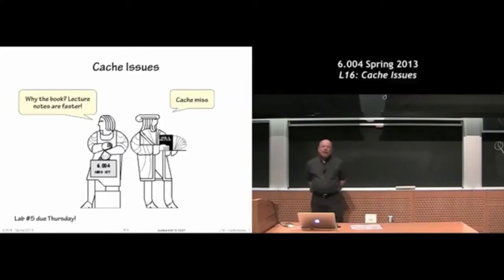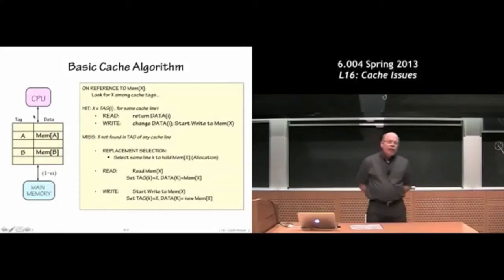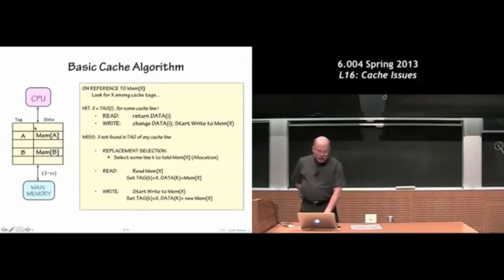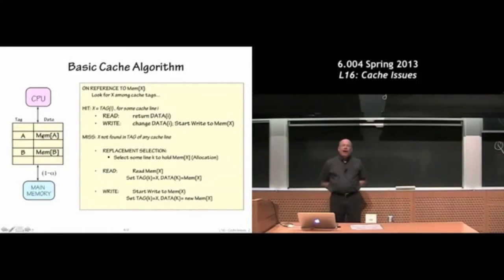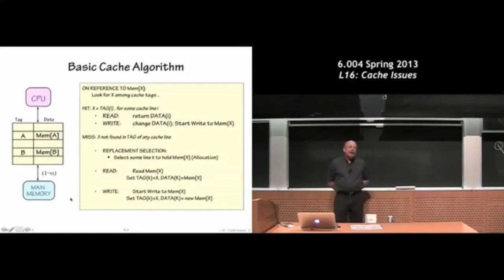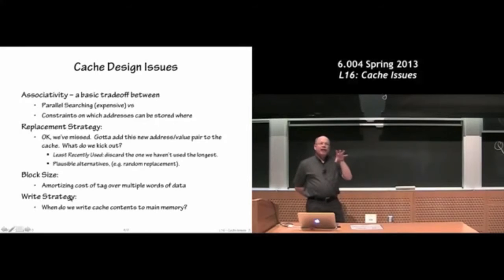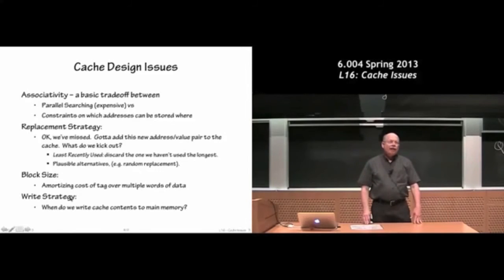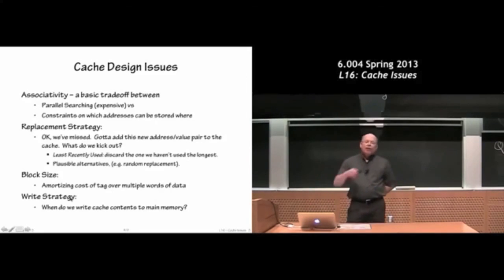a098MIT6004L16p1 Part 1 of edited version of MIT 6.004 Lecture 16; Apr 2013